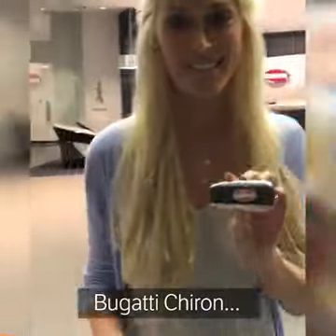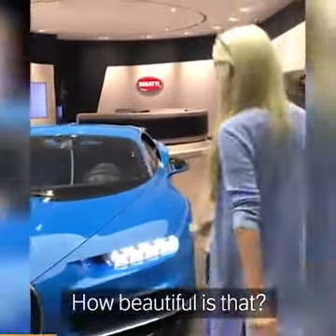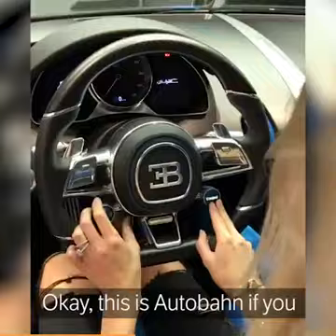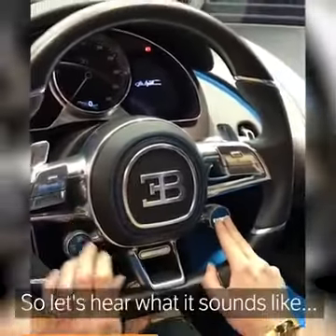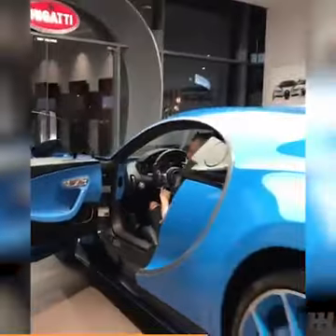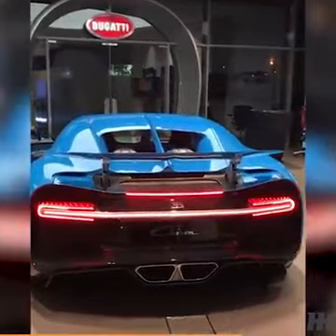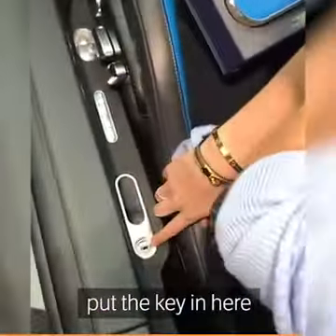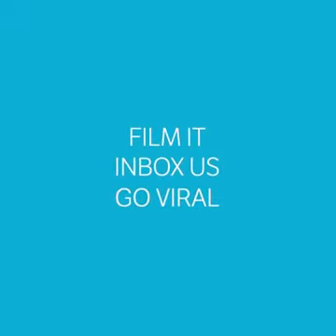Start up Bugatti Chiron